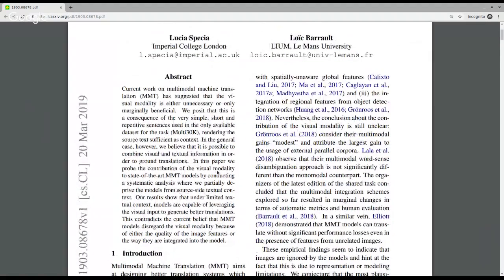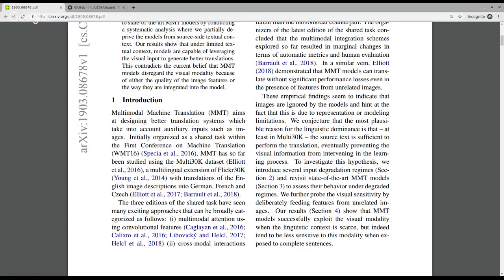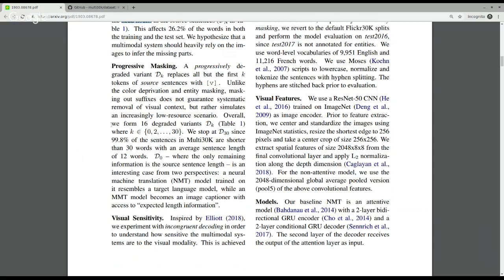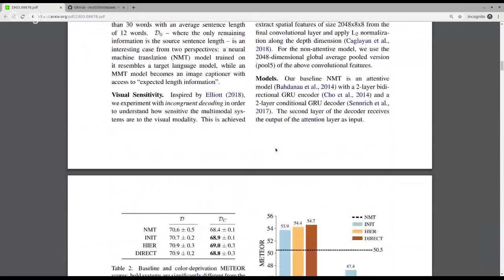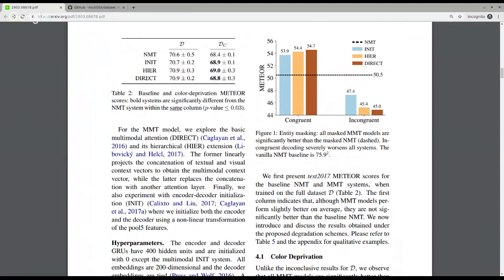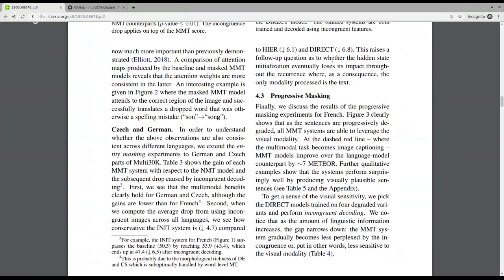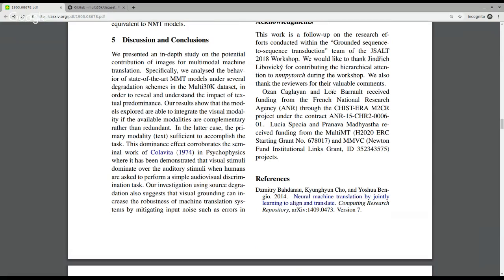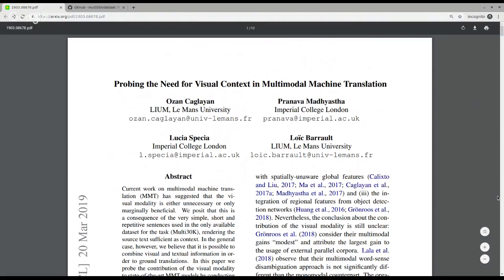Kaggle Reading Group: Probing the Need for Visual Context in Multimodal Machine Translation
Join us for a special Kaggle Days edition of the Kaggle reading group! We'll be reading the recently-annouced best short paper from NAACL 2019; "Probing the Need for Visual Context in Multimodal Machine Translation".